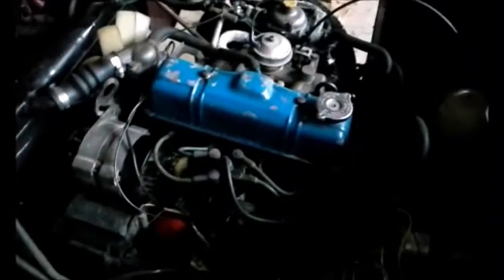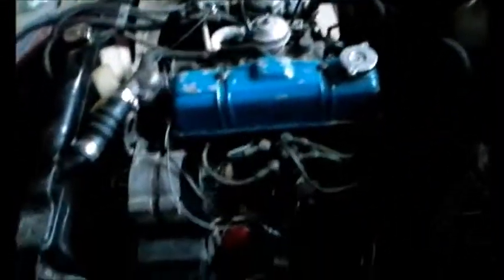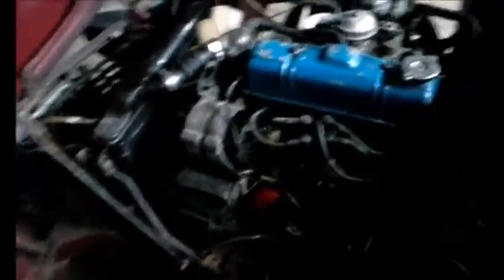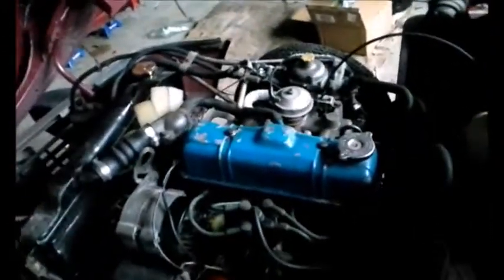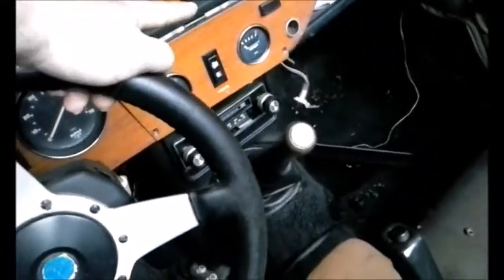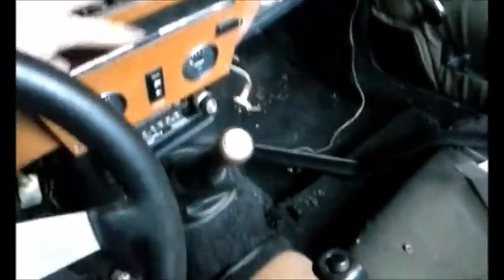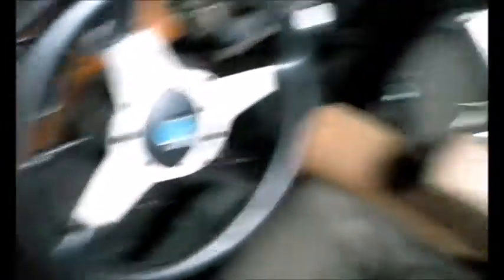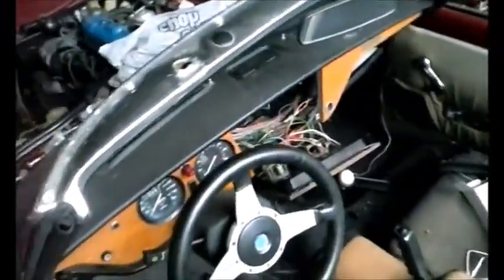1978 Spitfire: IT'S ALIVE!!!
I discuss what I went through while trying to get this Spitfire ready to run. I also fire it up for the first time in over a year. There are still a few issues to work out before I can drive it though.